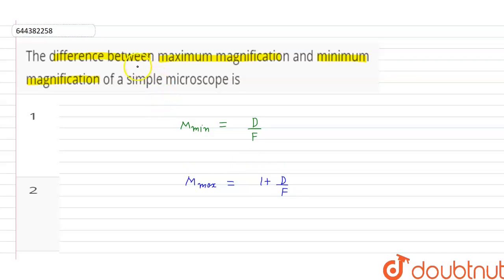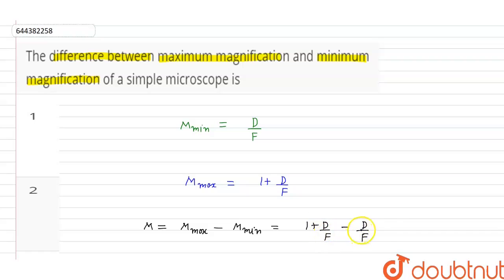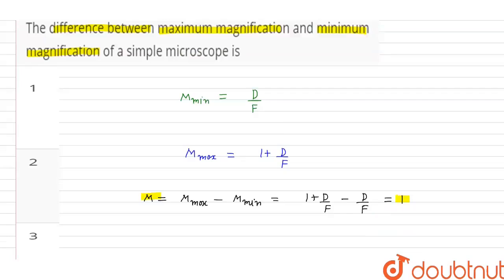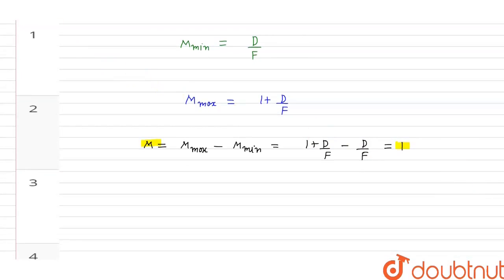The difference between maximum magnification and minimum magnification of a simple microscope is...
Class: 12
Subject: PHYSICS
Chapter: Mock Test 36
Board:IIT JEE

👉 Have Any Query? Ask Us.